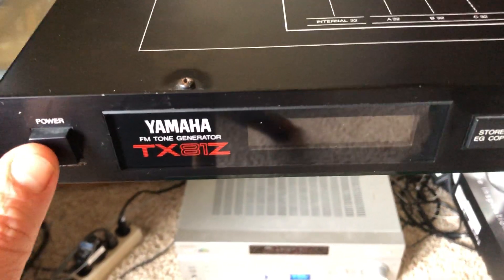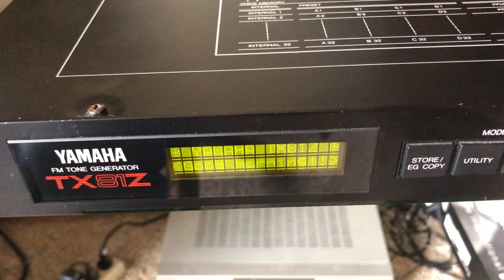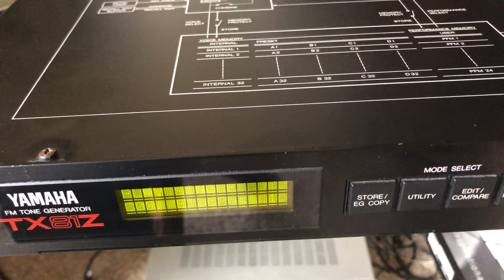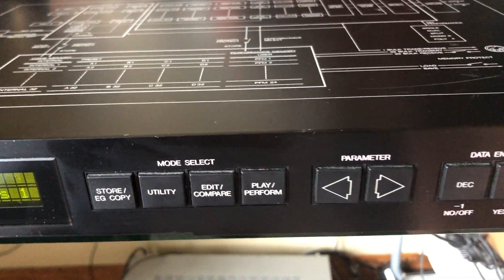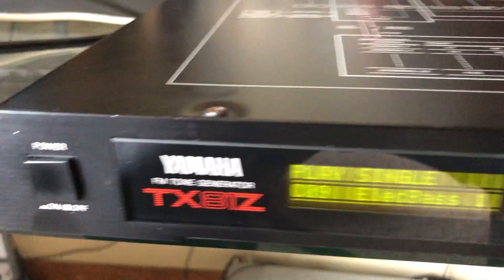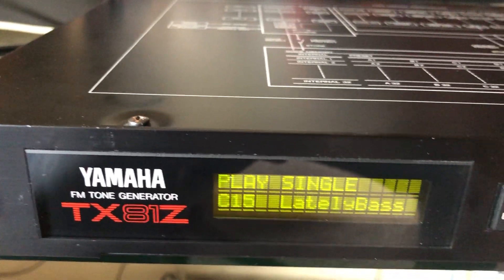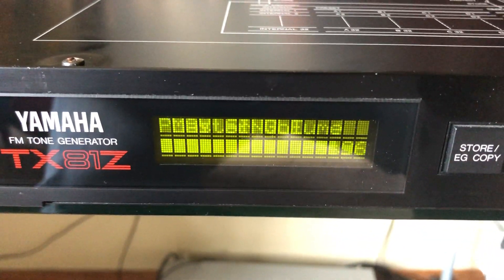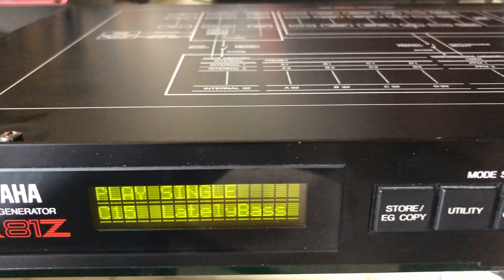TX81Z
Yamaha TX81Z demo video